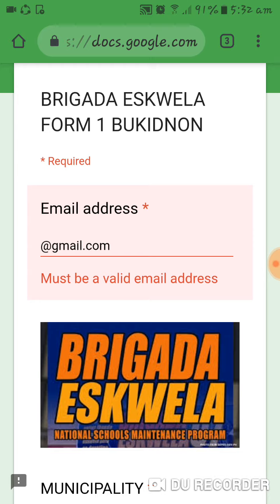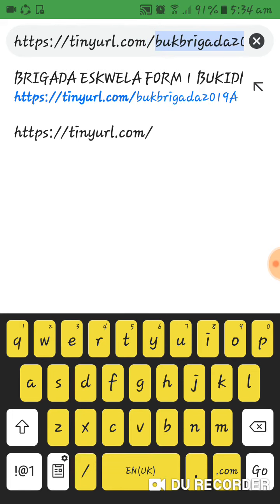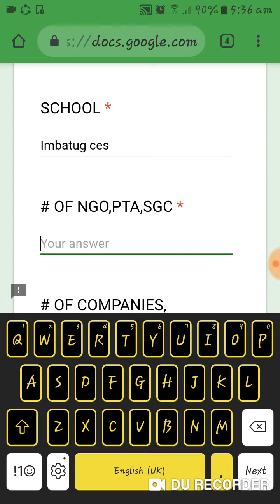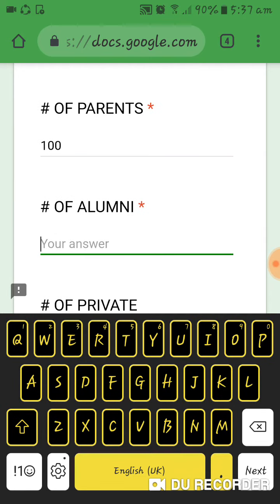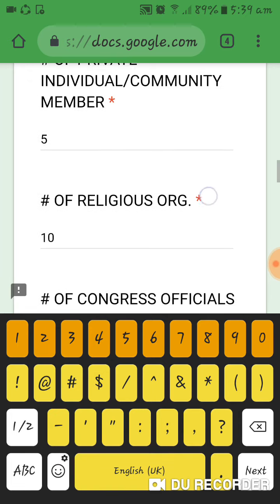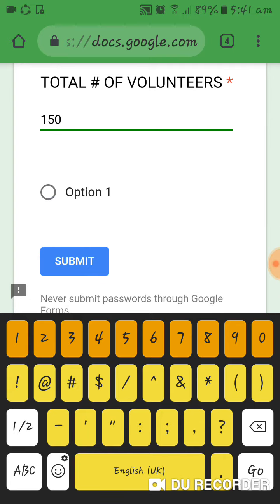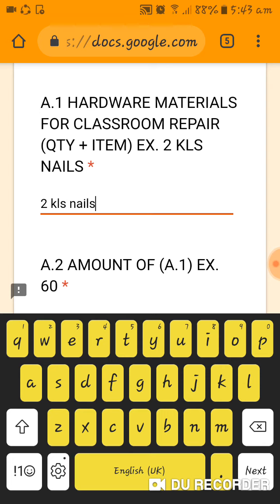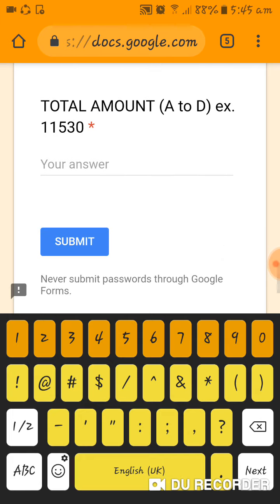How to Submit online for Brigada 2019 Forms (Bukidnon Only)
How to Submit online for Brigada 2019 Forms (Bukidnon Only). This is a quickie demo for the brigada coordinators of Bukidnon for their online submission during Brigada 2019.